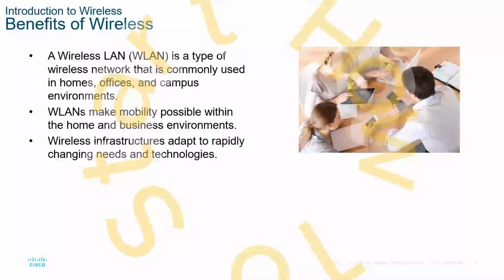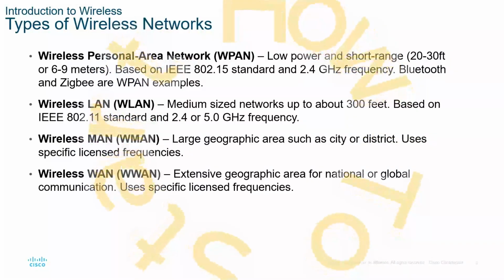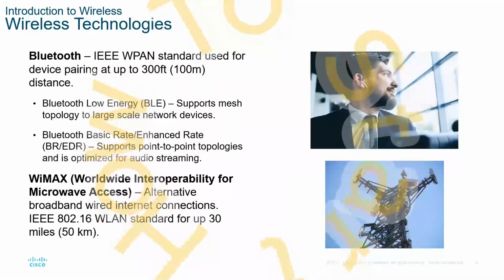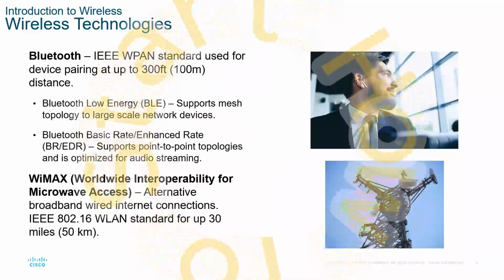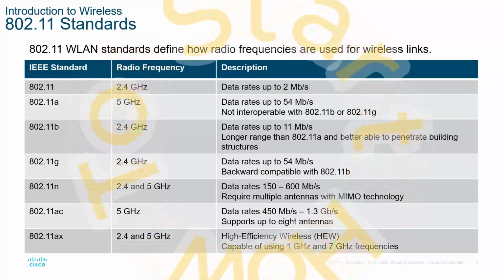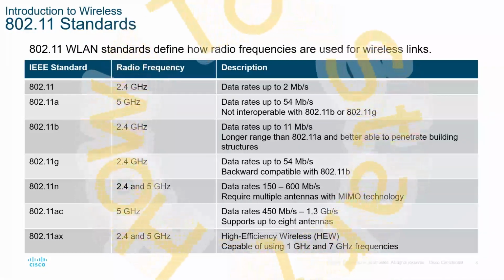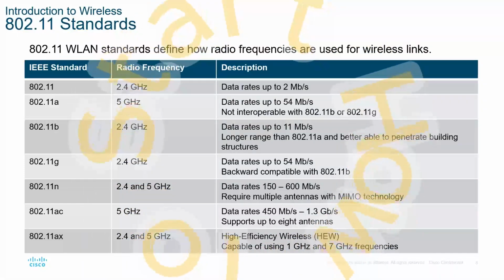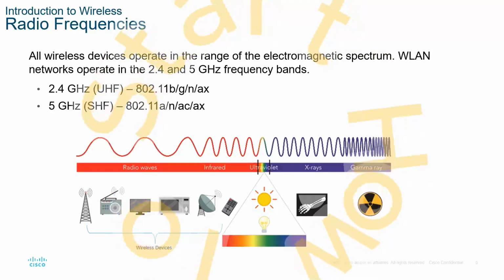[SRWE][M12] - WLAN Concepts (1/4)